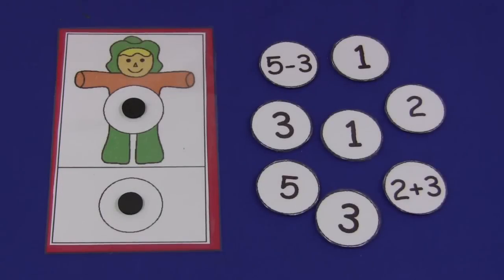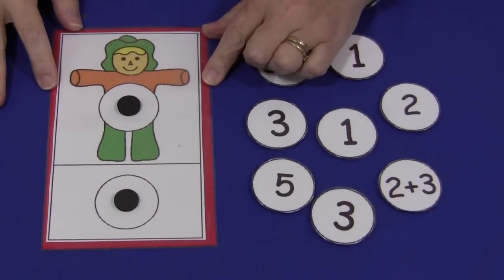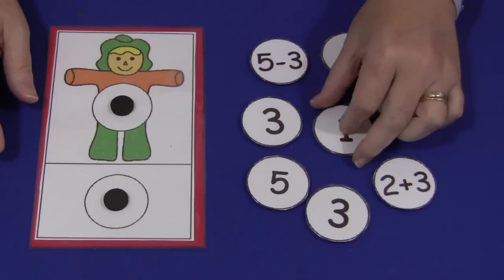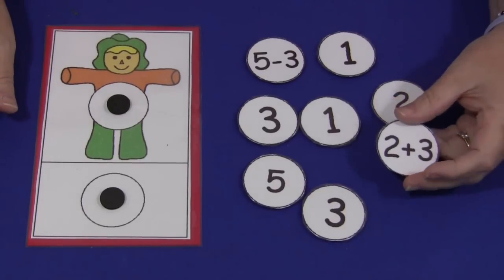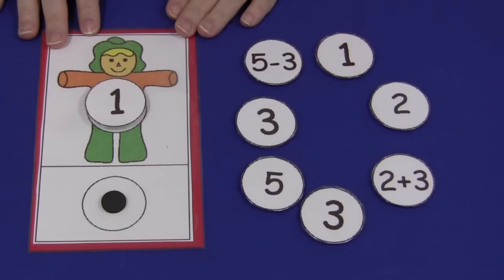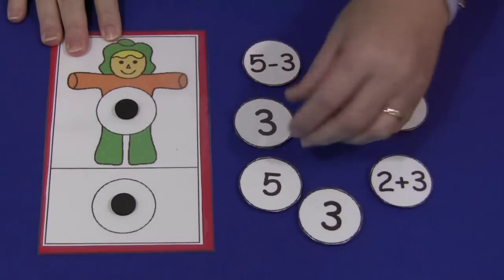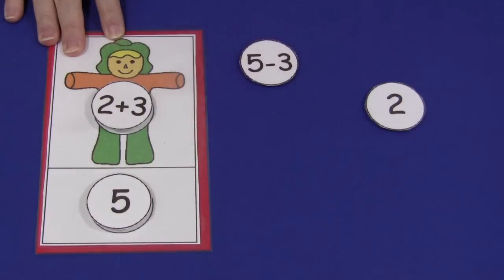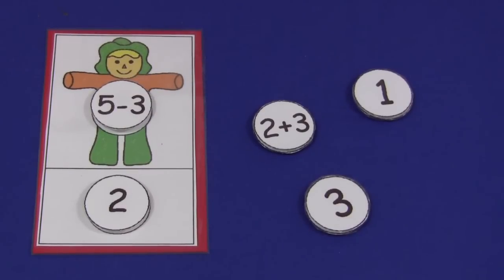Scarecrow Number Matching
A fun math activity.